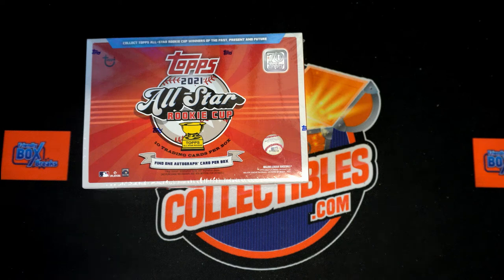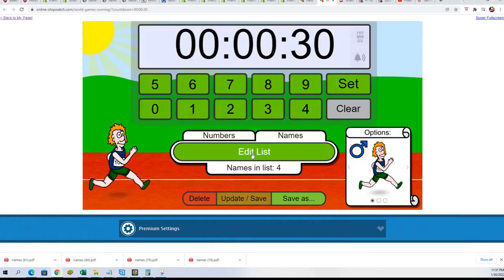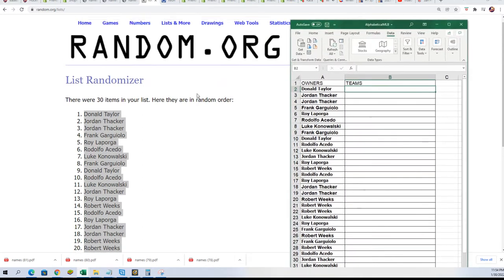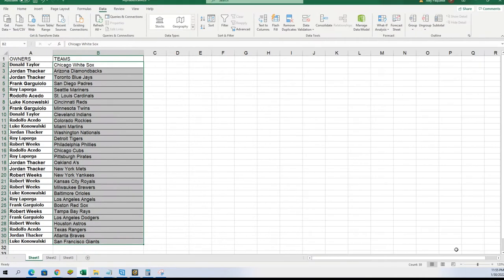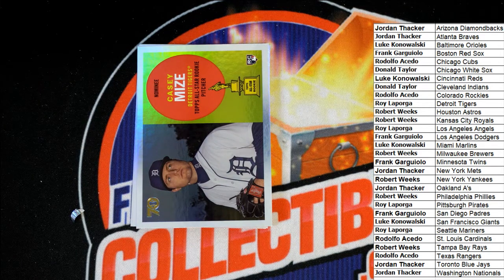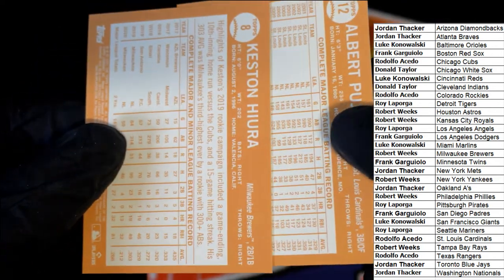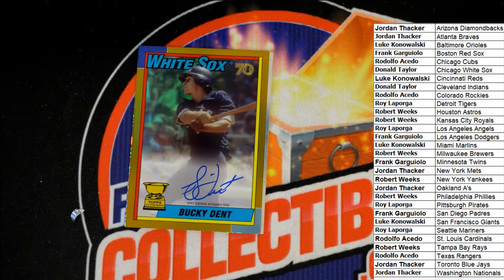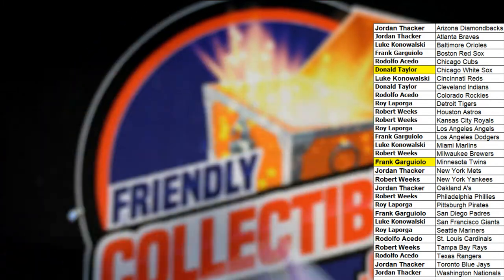2021 Topps All Star Rookie Cup Baseball ID 21TOPPSALLSTAR127